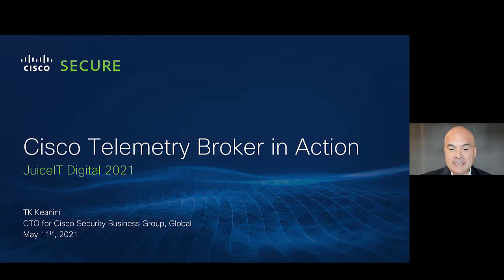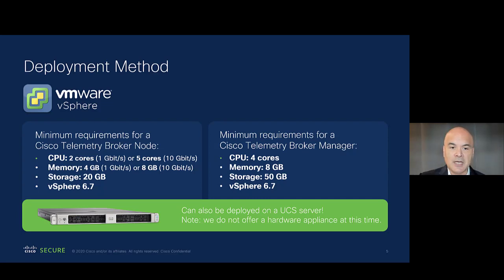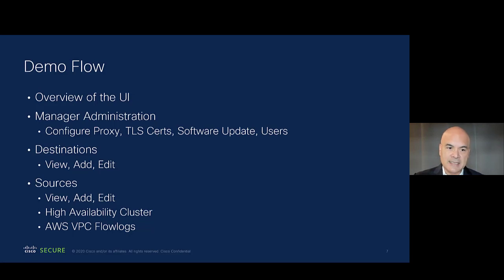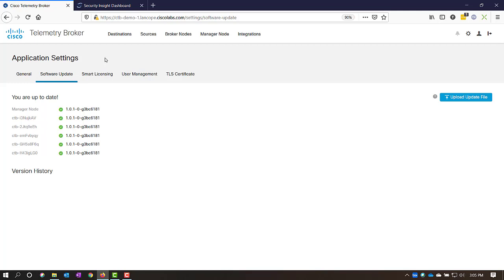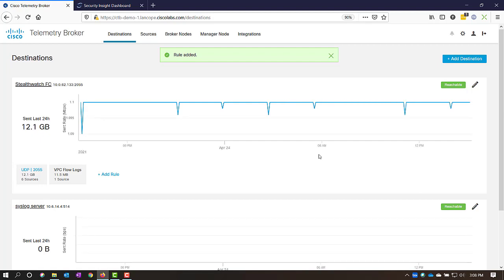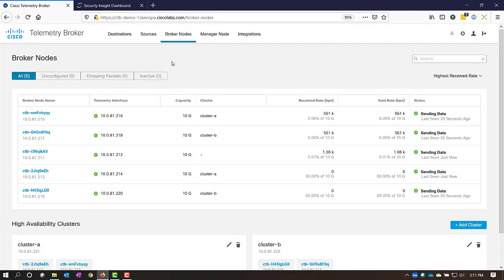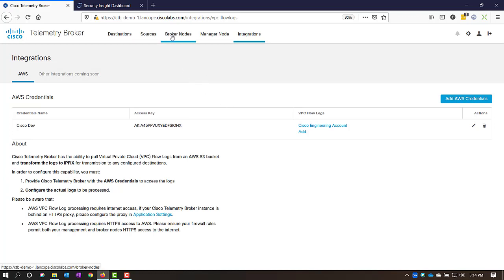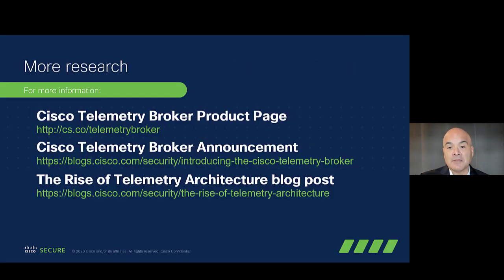JuiceIT Digital 2021--Demonstration by Cisco: Telemetry Broker